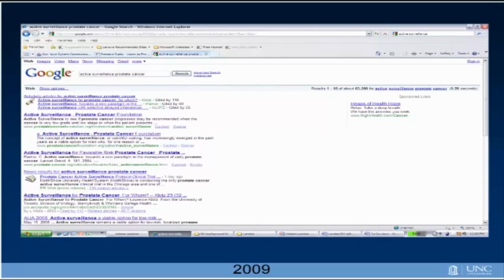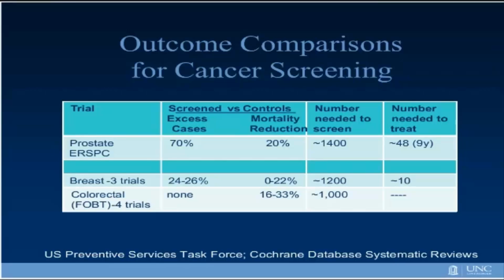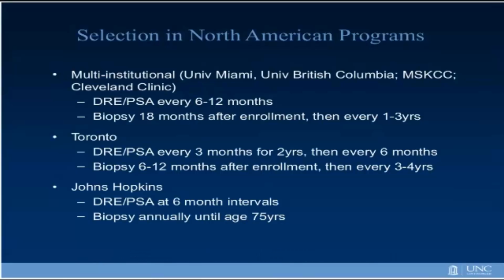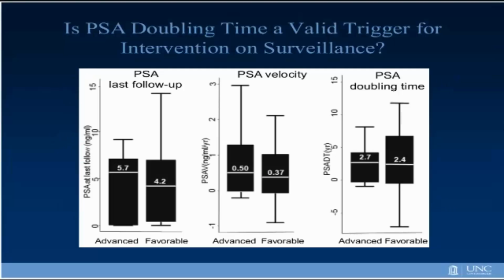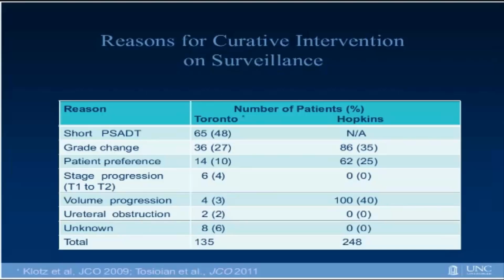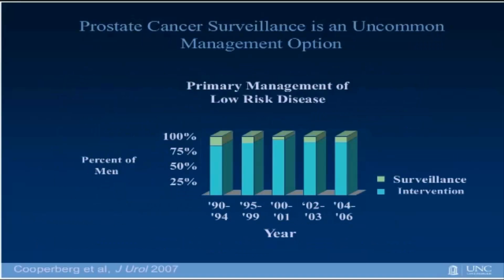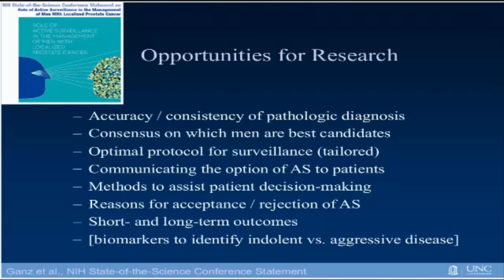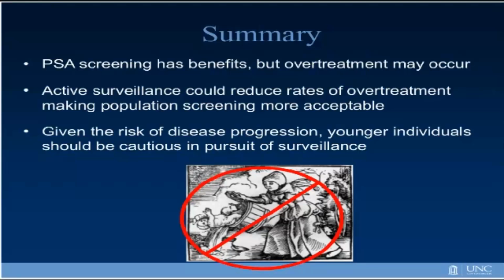Global Grand Rounds: Active Surveillance for Prostate Cancer with Matthew E. Nielsen, MD, MS, FACS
Urology specialist Matthew E. Nielsen, MD, MS,FACS from The University of North Carolina at Chapel Hill - Department of Urology discuses five key points for active surveillance in prostate cancer.